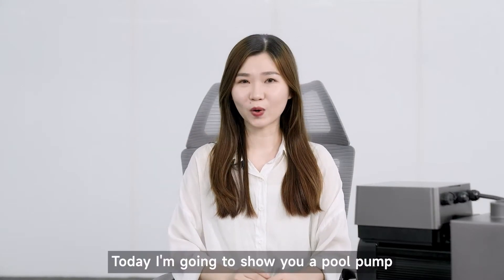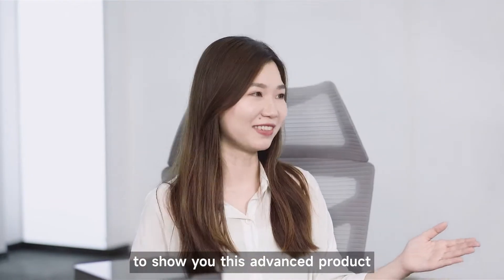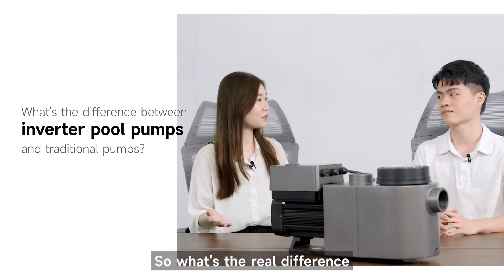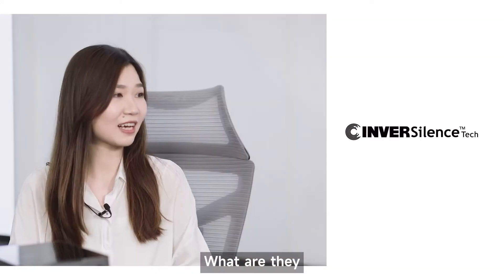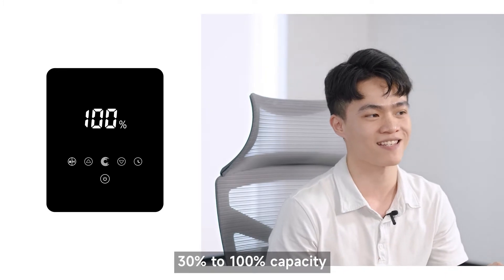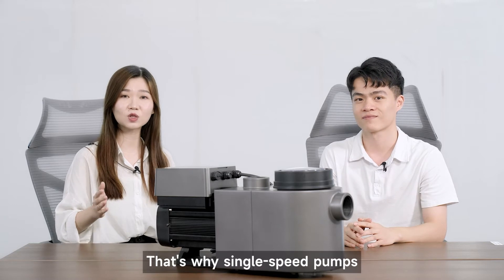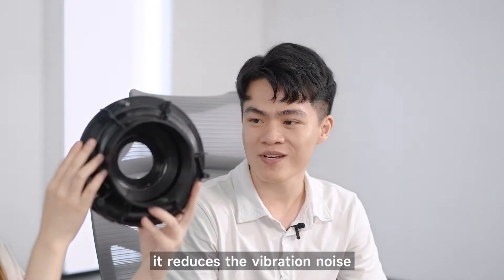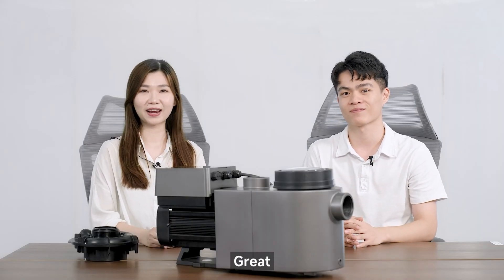What is Full Inverter Pool Pump?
Full inverter technology has become a trend in air conditioners, refrigerators, heat pumps, and other industries. They are more energy-saving than normal ones.

So what is a full inverter pool pump? Here in this video, you will get to know the world's first full inverter pool pump - InverPro, and see how it beats a traditional pool pump for its cutting-edge InverSilence technology.

Driven by the patented InverSilence tech, Aquagem's InverPro is built with a full inverter control system,  a Brushless DC motor, and a volute structure, which ensures 15 times more energy-saving and 30 times more silence.

Aquagem Technology Limited is the only manufacturer and supplier of inverter pool pumps, aspiring to offer the most energy-saving and intelligent pool products to global customers.